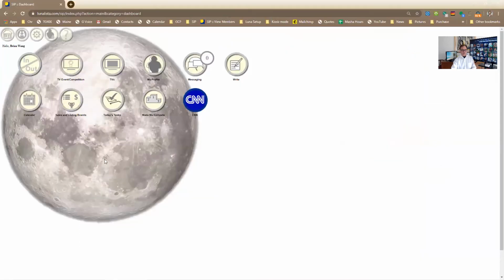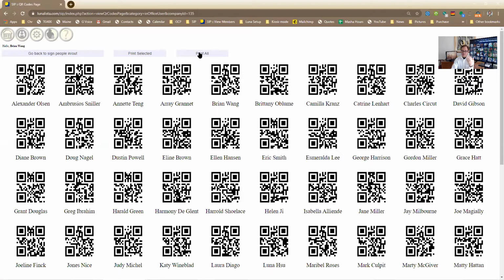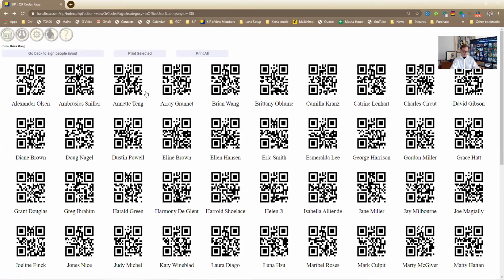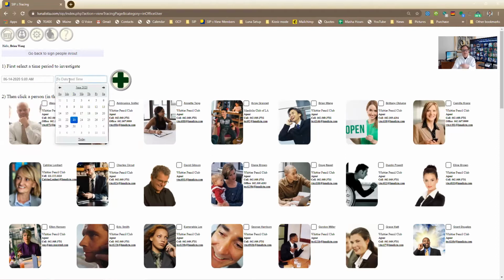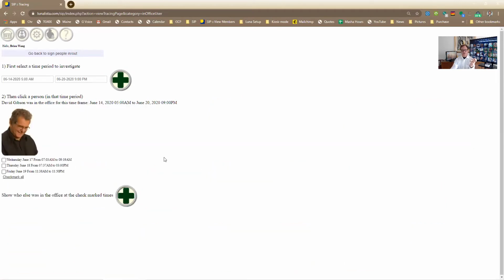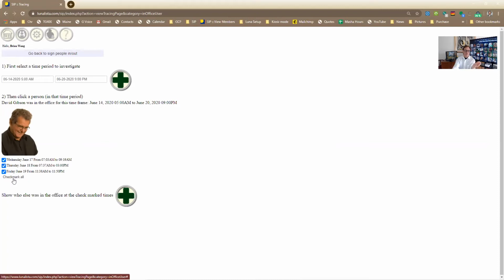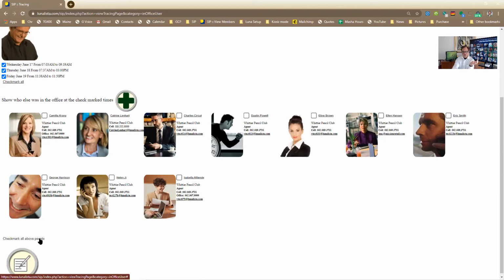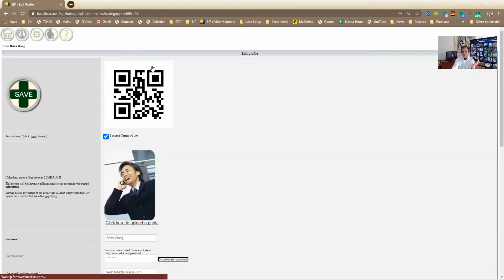Best Office Contact Tracing Solution - Even Contact Free - LunaLista.com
This is the easiest and best way for your office to solve the contact tracing (tracking) you are going to need the next year or more.